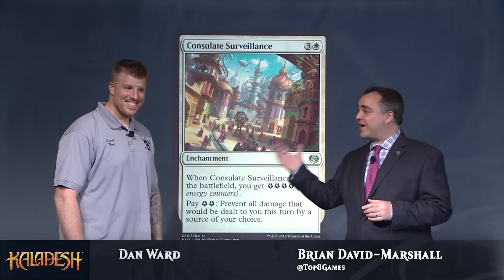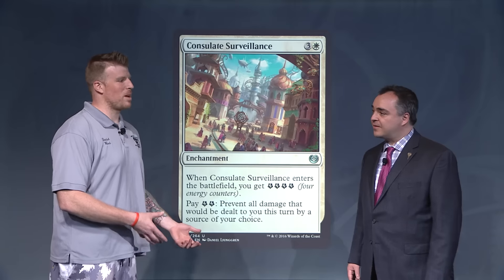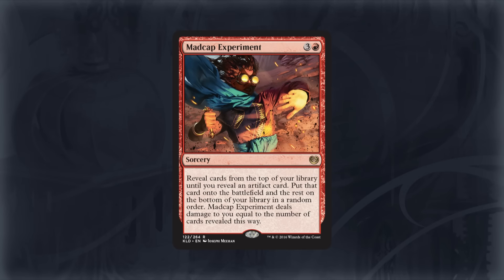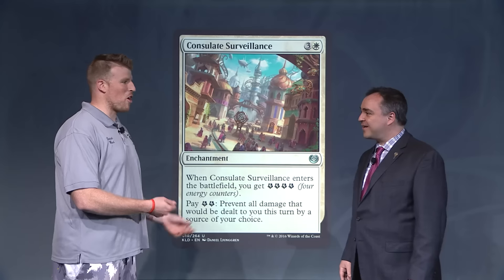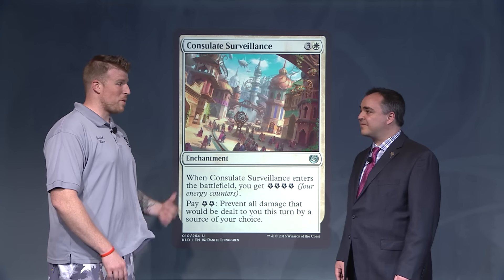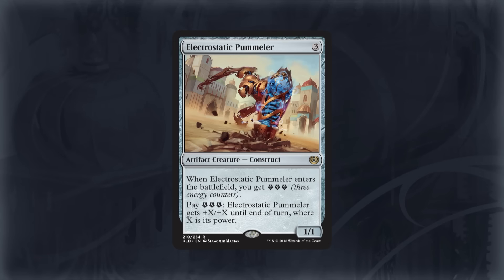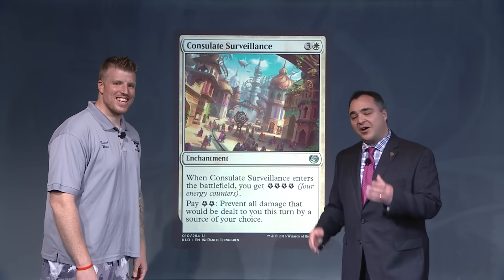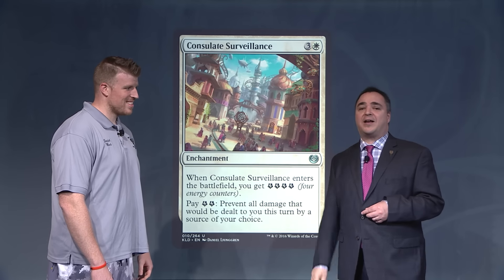Kaladesh Single Card Spotlight: Consulate Surveillance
Want to tutor for your Aetherworks Marvel with a 100% success rate? Check out Dan Ward's unique use of Consulate Surveillance to find your combo piece -- and have the energy to activate it.